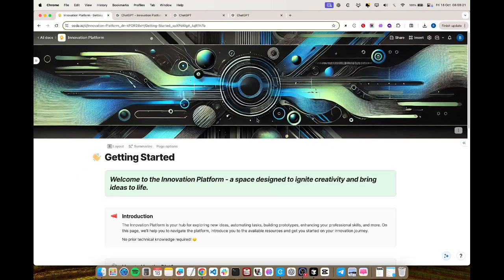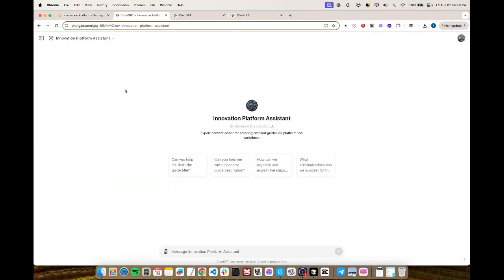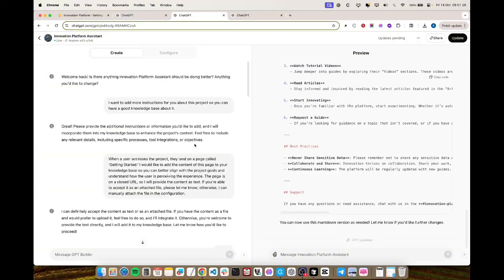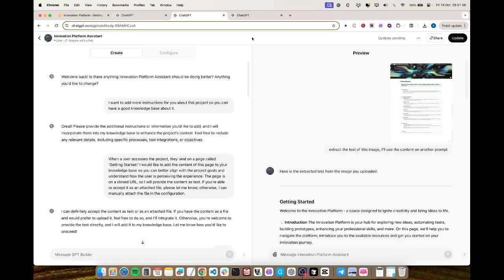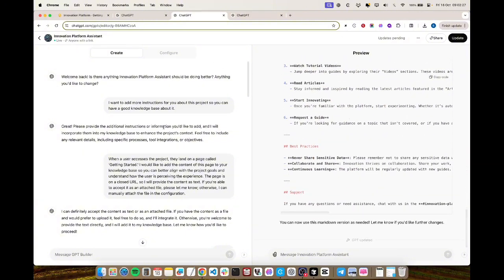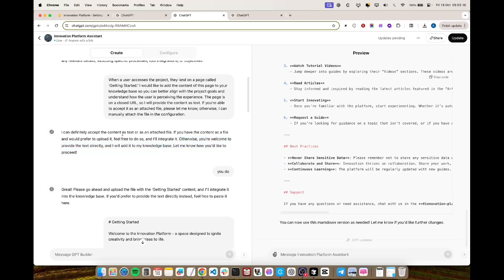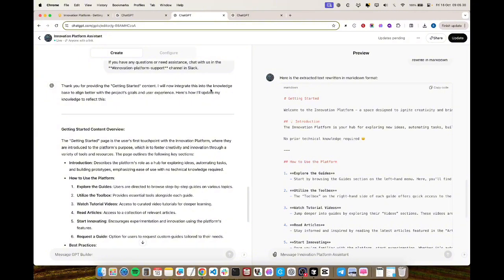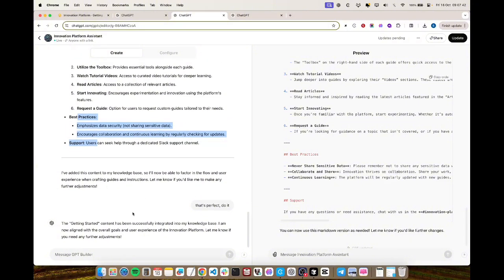Sneak Peek: X-Team Innovation Platform’s Custom ChatGPT!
Get a first look at the cutting-edge AI capabilities of X-Team’s Innovation Platform powered by a custom ChatGPT model! This short demo showcases how our unique ChatGPT integration is transforming the way we support creativity, collaboration, and efficiency within our platform. Discover how this tool can enhance workflows, provide on-demand insights, and even personalize interactions to meet the specific needs of our users.